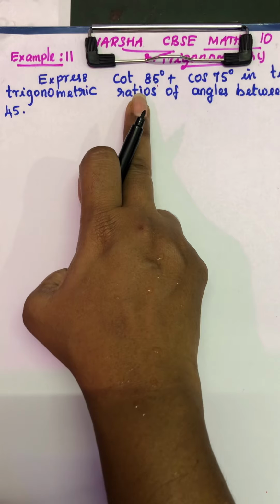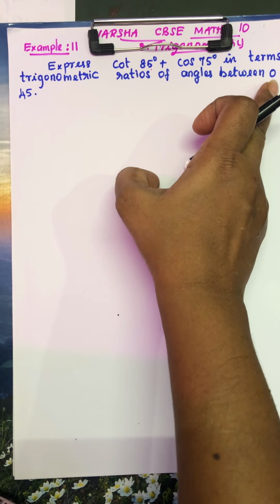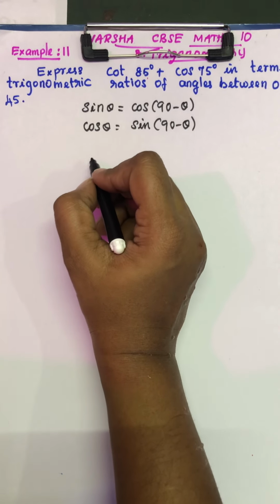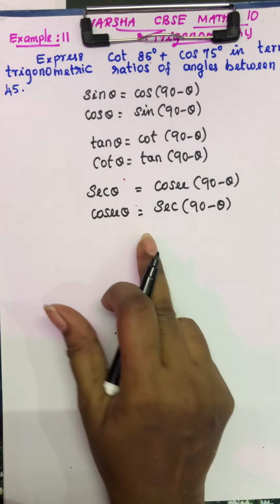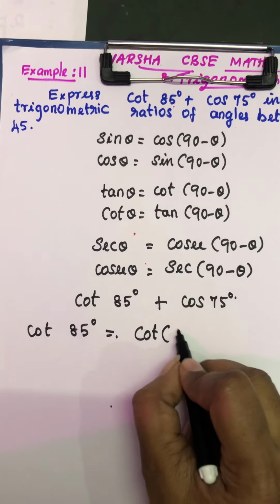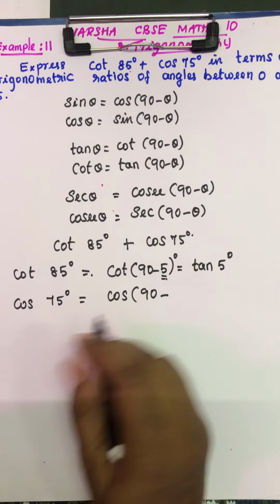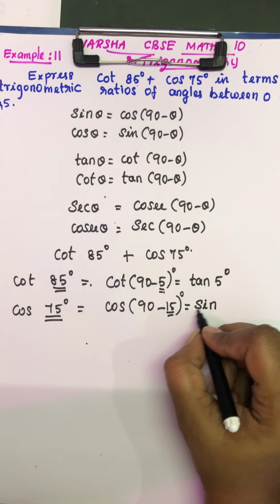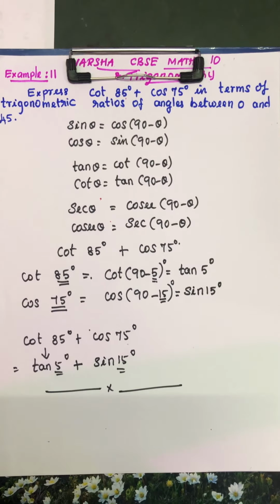NCERT cbse maths 10,trigonometry,example11